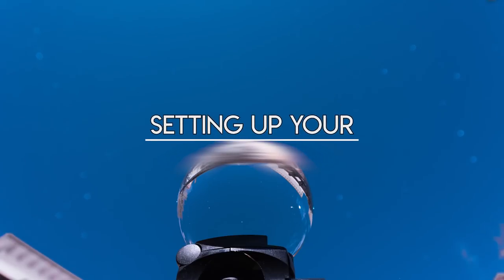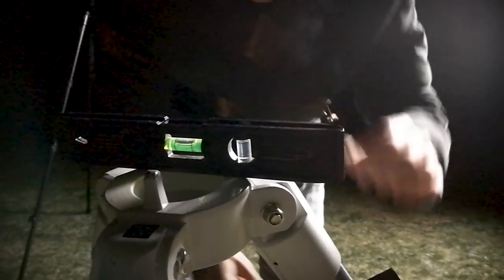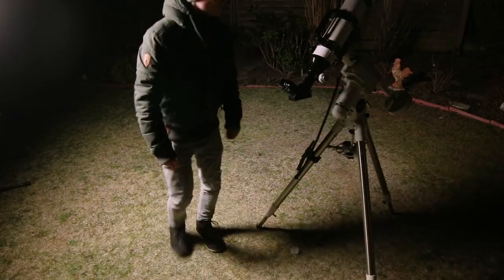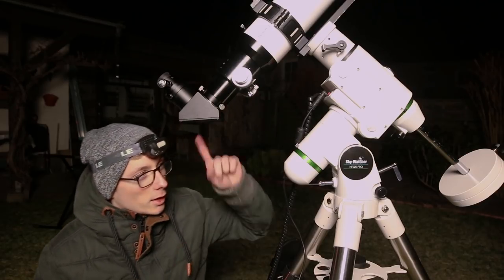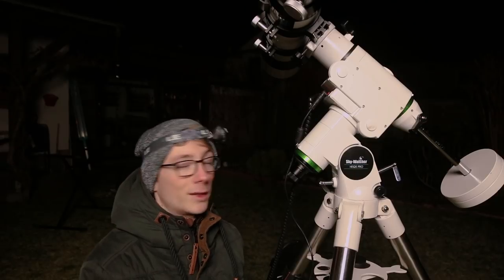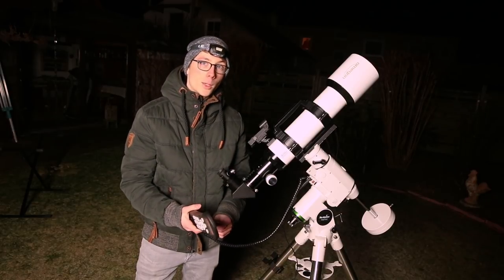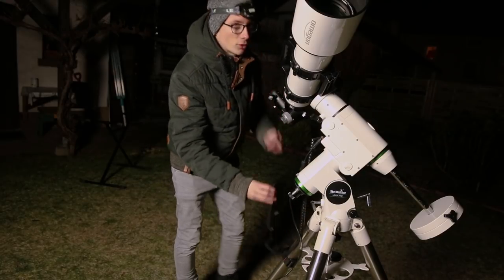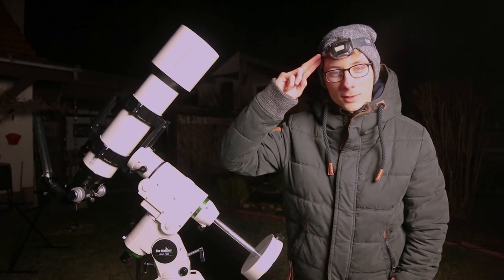How to set up a Skywatcher-Mount | Visual and Deep Sky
Welcome back people :D

it was requested in the comments, and i planned to do this from an early age of this channel. Let's see how we set up an Astrophotography Mount :)

Links

Nikos Spiliotis - Helen:
youtu.be/Oe6t0IW9Mao

Have a wonderful day/night wherever you are!
Clear Skies!